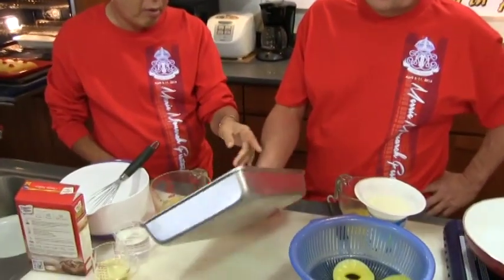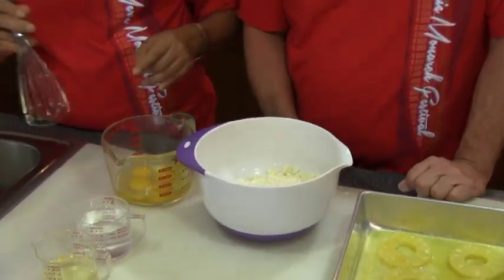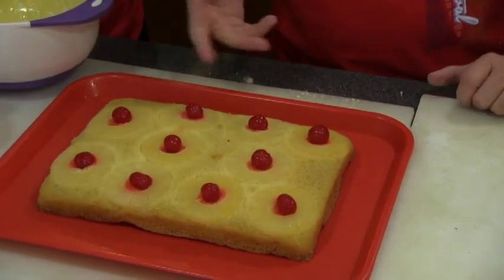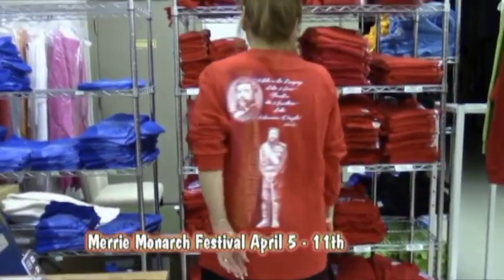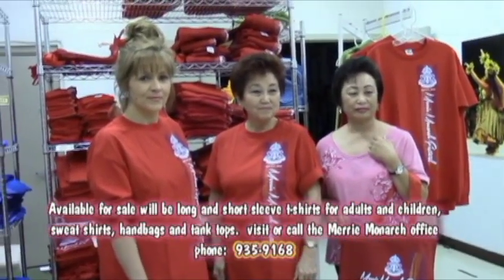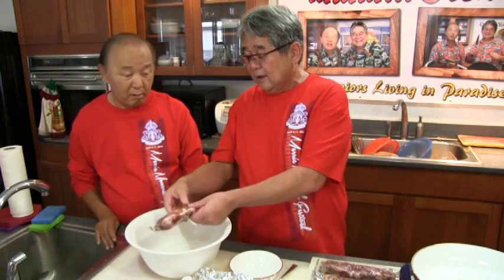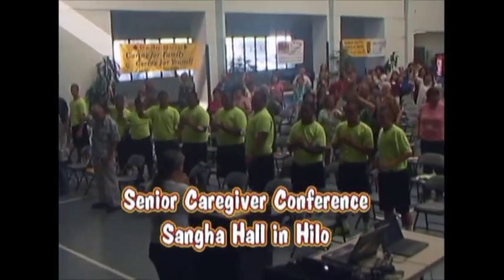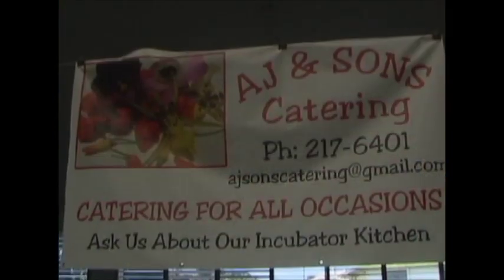KTA Seniors Living In Paradise February 2015 - 1 of 4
George Yoshida Kitchen - Merrie Monarch, Valentine's Day; Merrie Monarch - Festival Merchandise; George Yoshida Kitchen - Defrosting Steak/Shrimp; Senior Caregiver Conference (Advertised prices expire February 28, 2015)